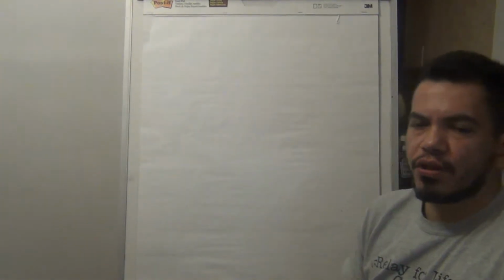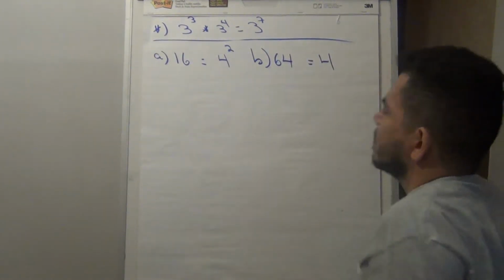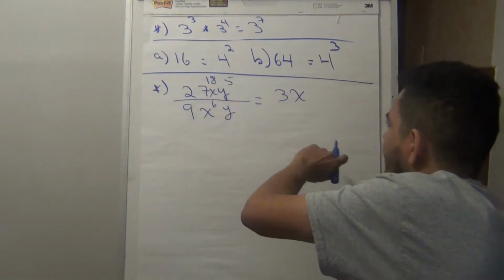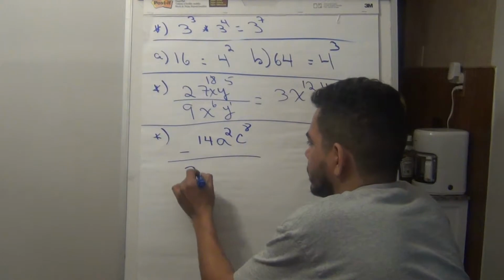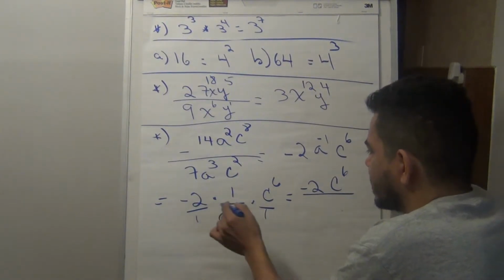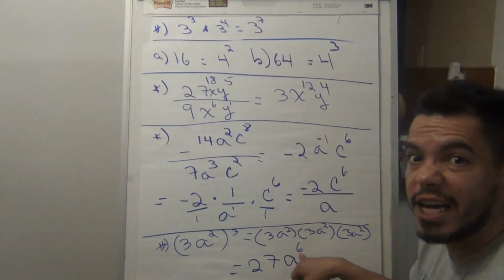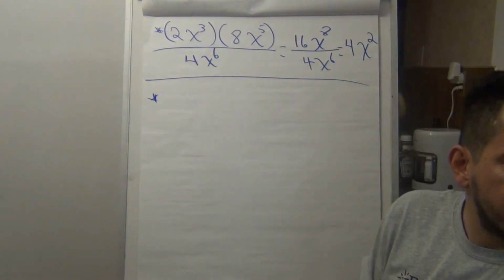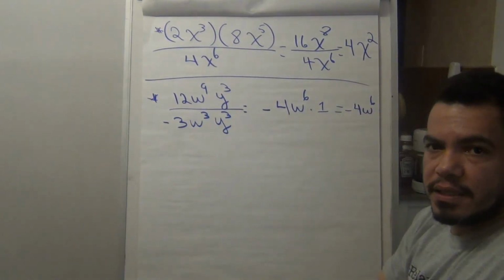beker cc algebra LI # 5 LAWS OF EXPONENTS AND LIKE TERMS PART 3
In this lesson we will learn about he laws of exponents. very important